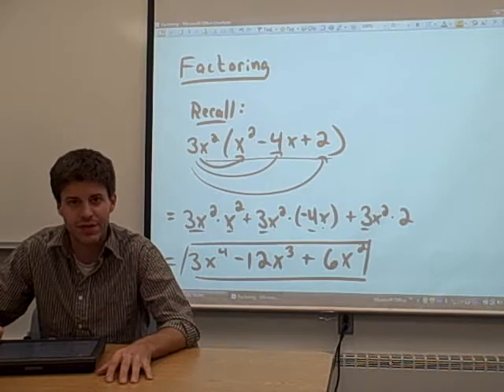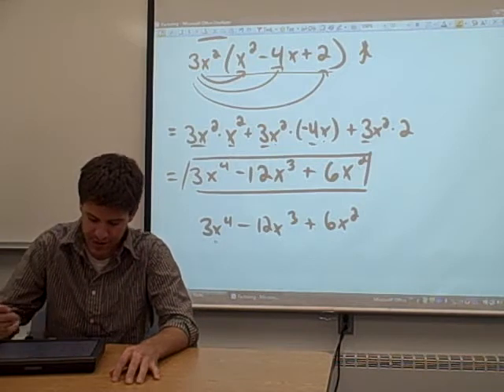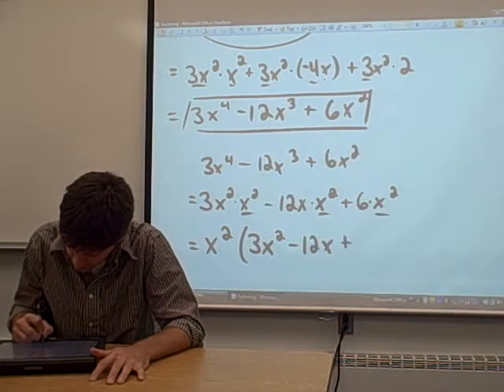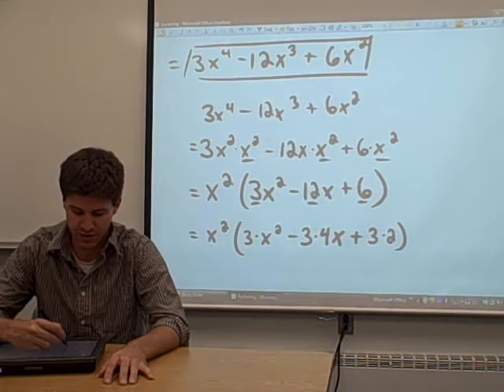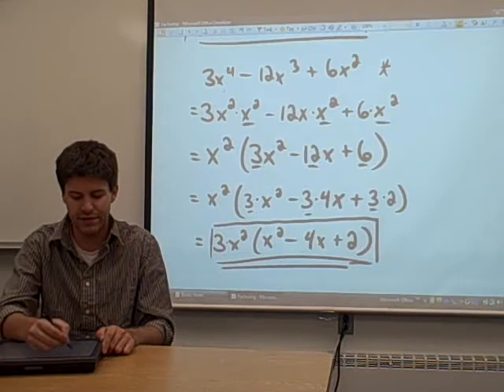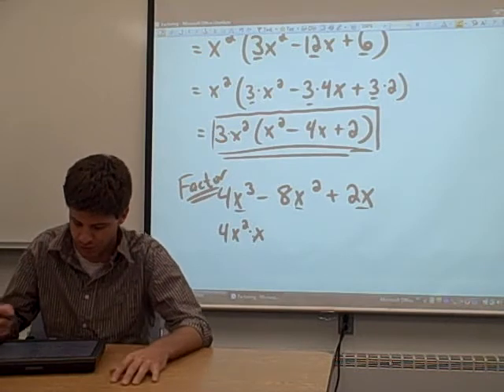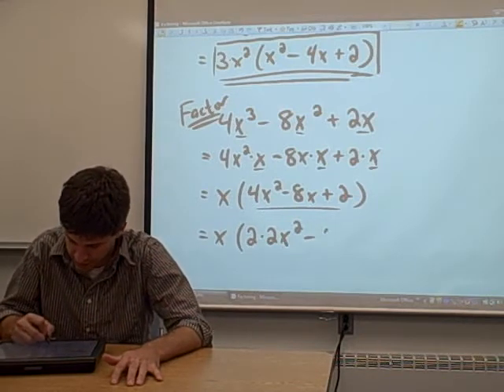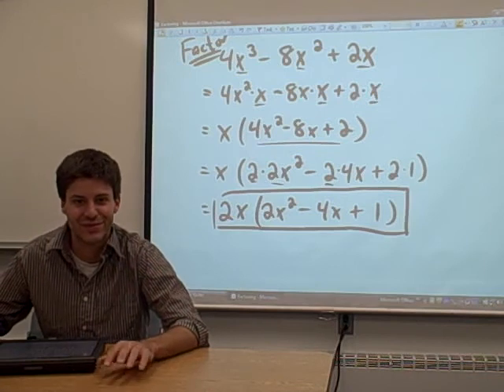26 - Factoring (1)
RRCC Math Accuplacer Review - Factoring Polynomials (part 1 of 4)